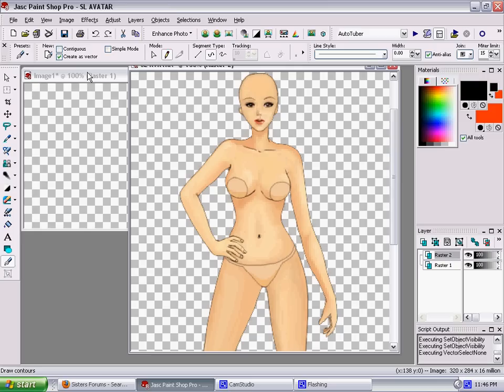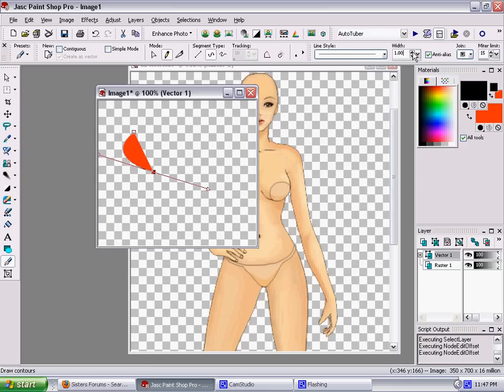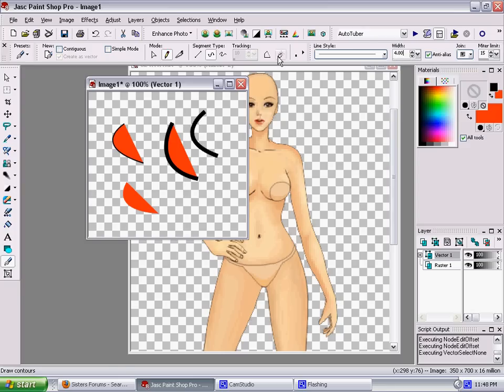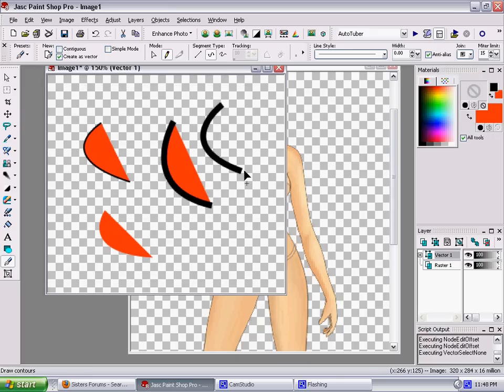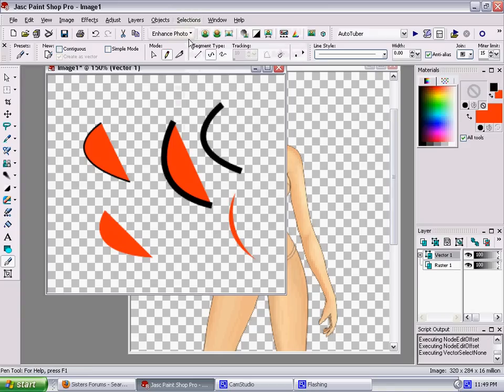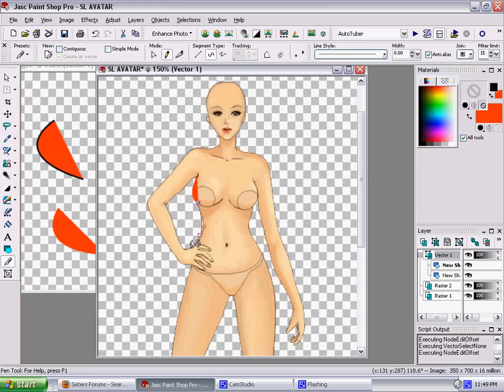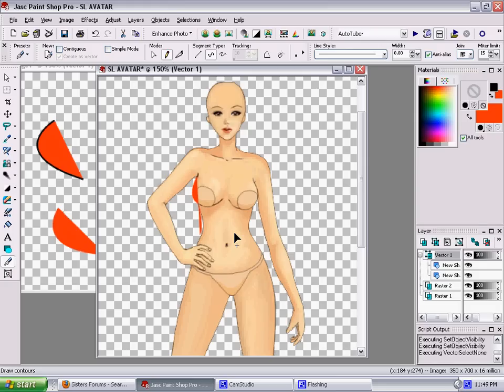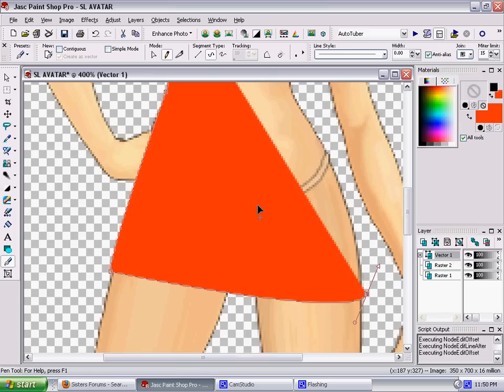Extended Pen Tool Tutorial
A more detailed look at the Pen Tool